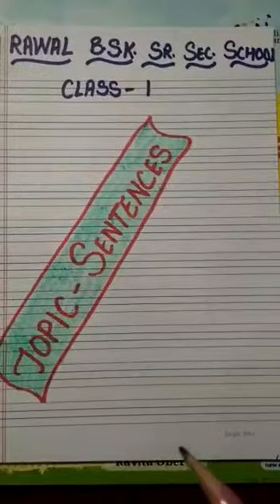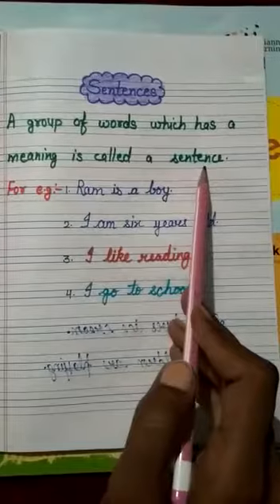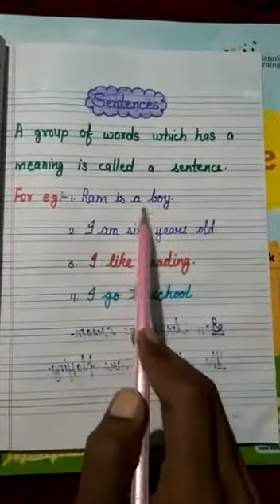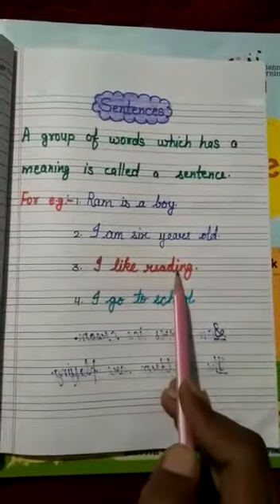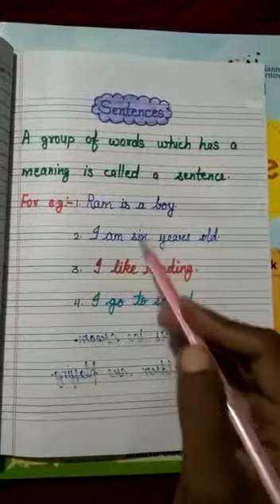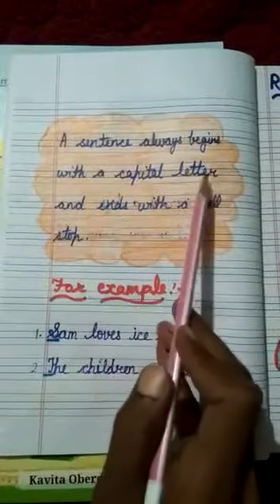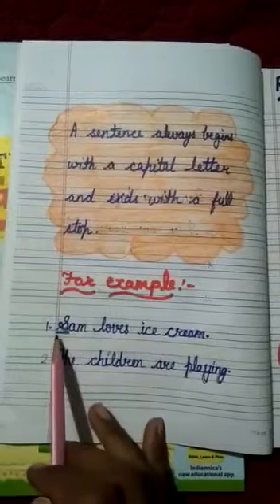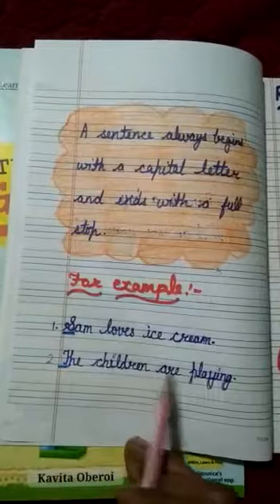Class- I, Subject- English, Topic- Sentences, Rawal BSK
It will help students to know that how to make sentences.

Rawal Online Classes Class- I, Subject- English, Topic- Sentences, Rawal BSK
Class- I English Sentences Rawal BSK